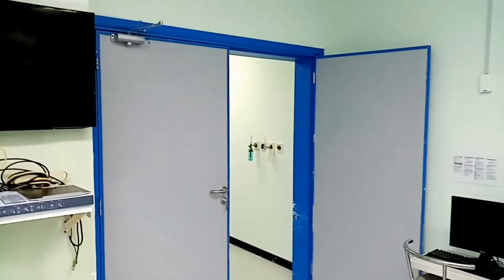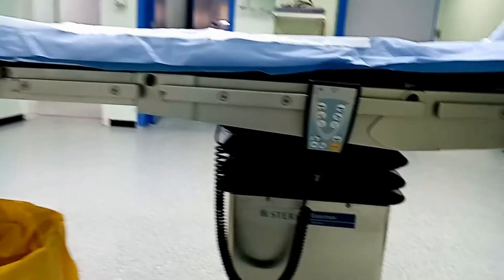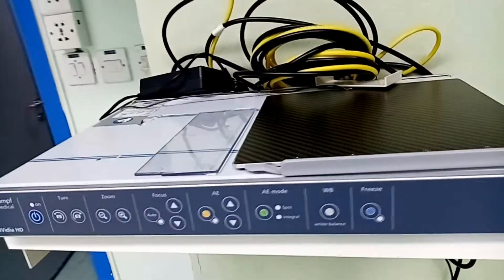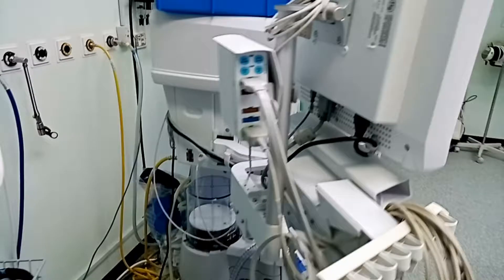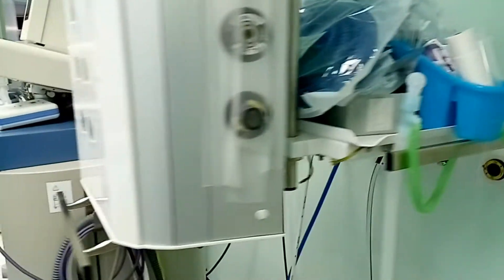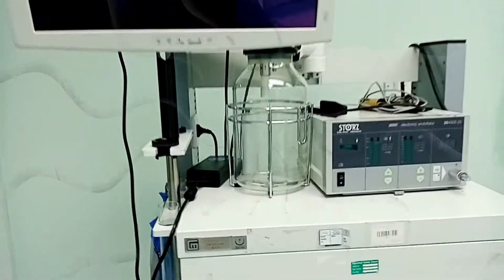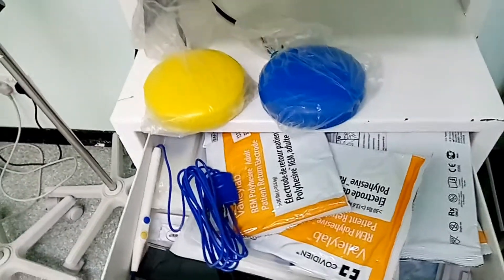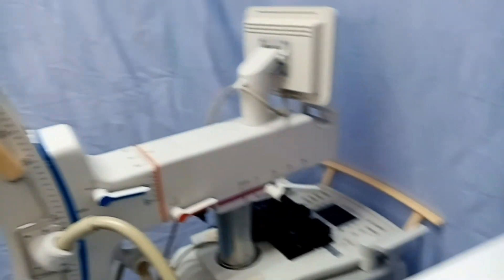التجيزات الطبية بغرف العملياتMedical equipment's in operating rooms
التجيزات الطبية بغرف العمليات الجراحية
Medical equipment's in operating rooms